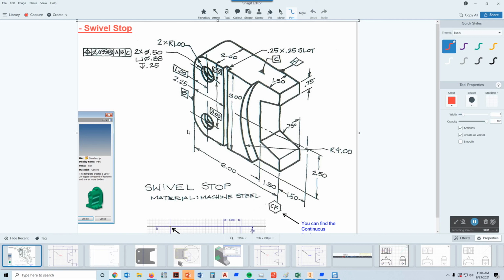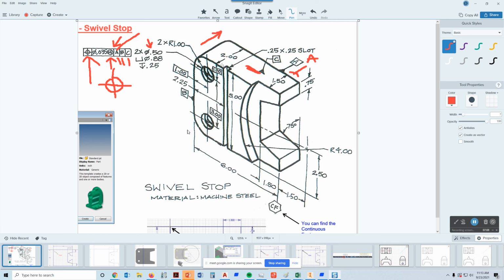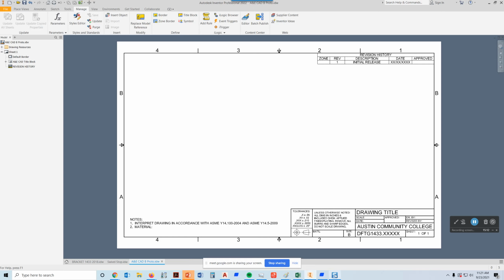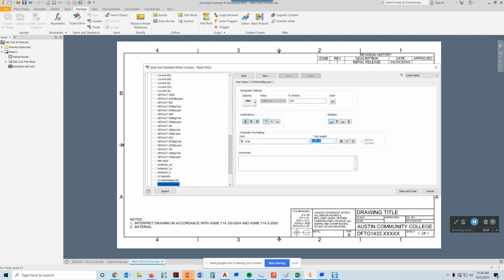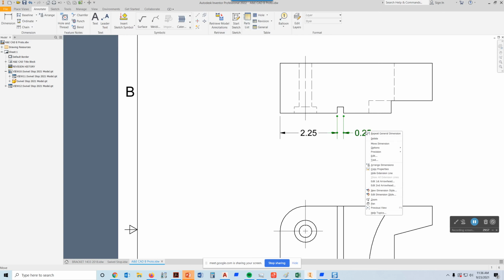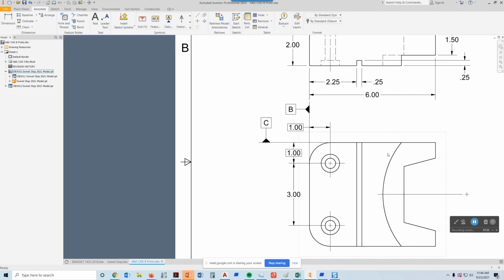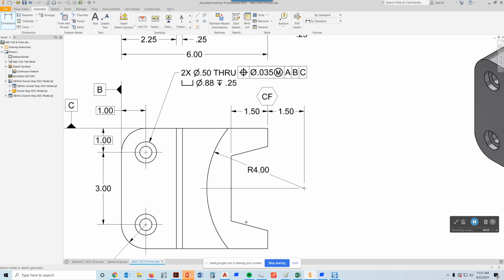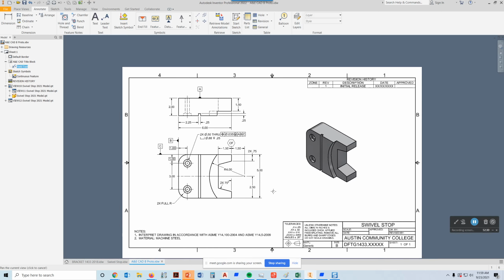Dimensioning the Swivel Stop